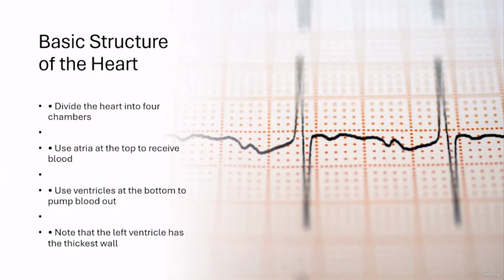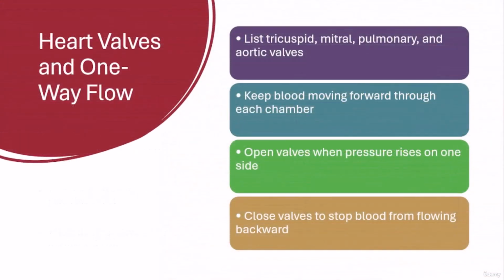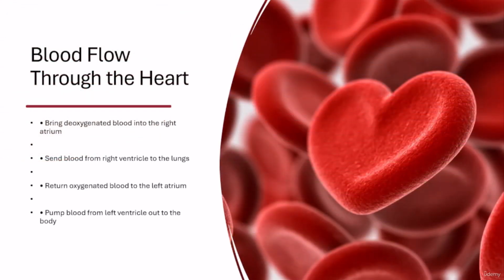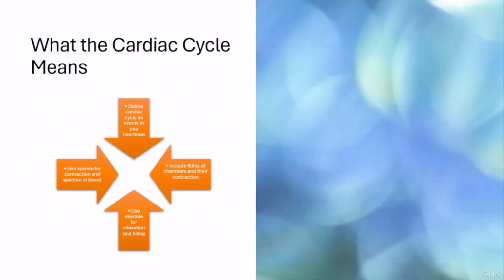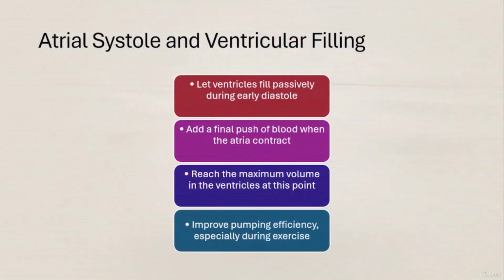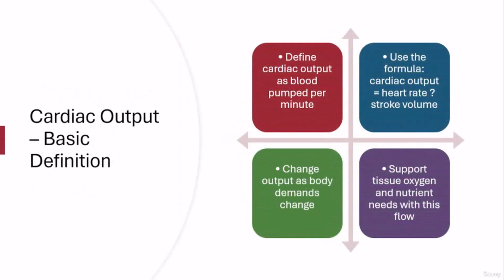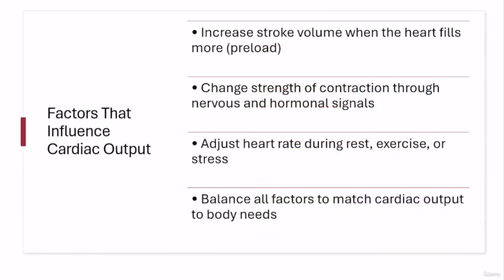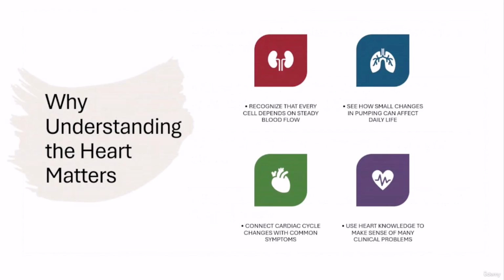10 Heart Structure, Cardiac Cycle, and Cardiac Output